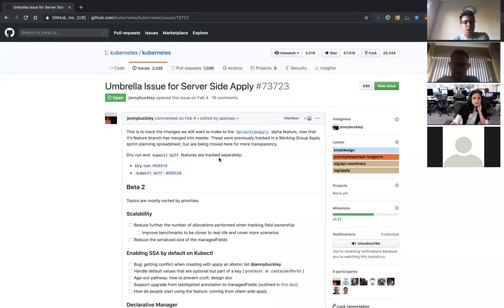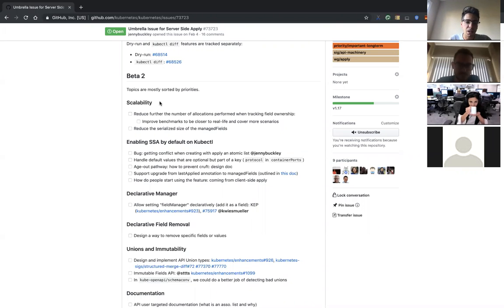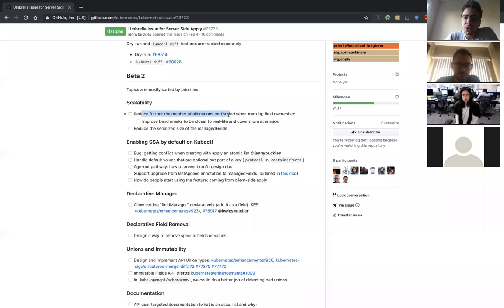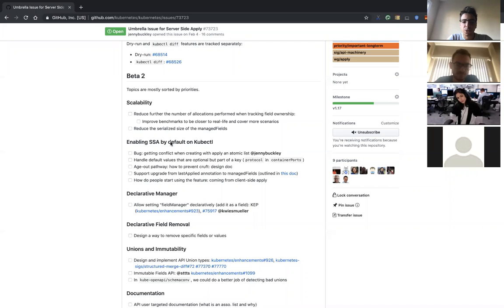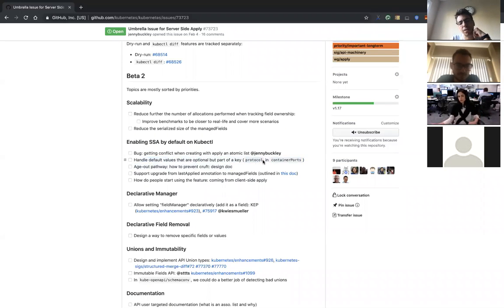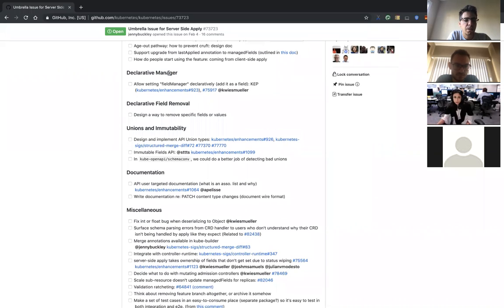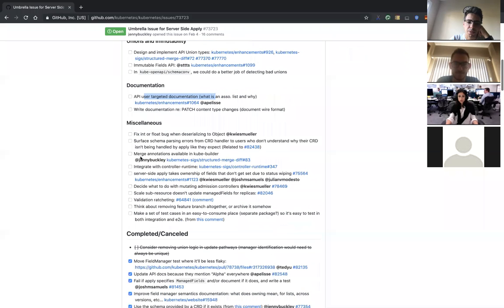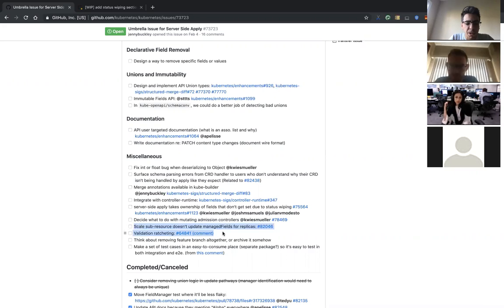Kubernetes WG Apply 20190917